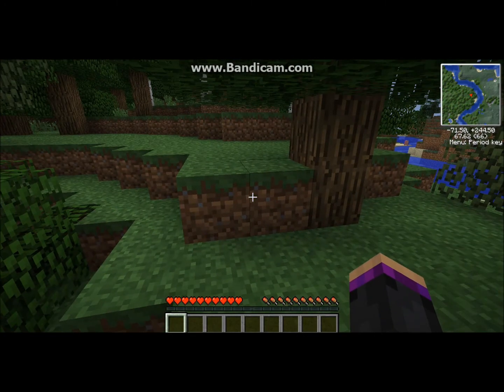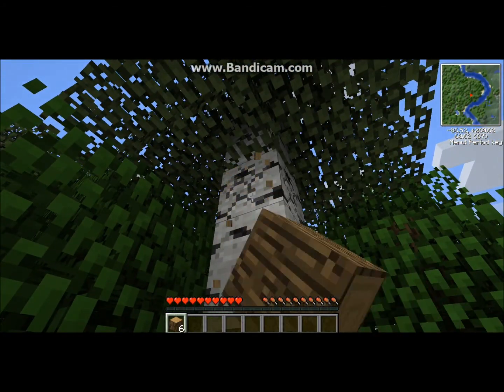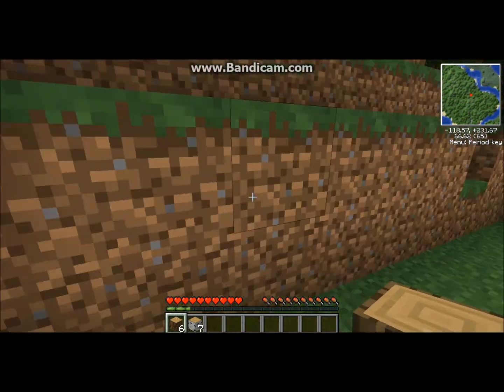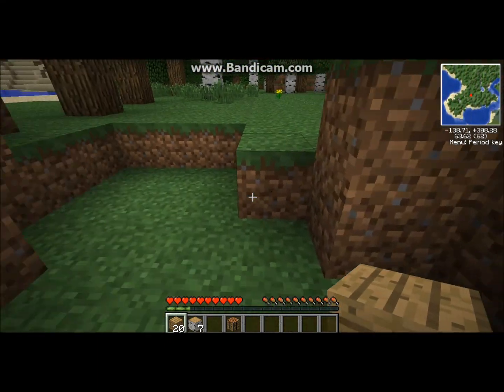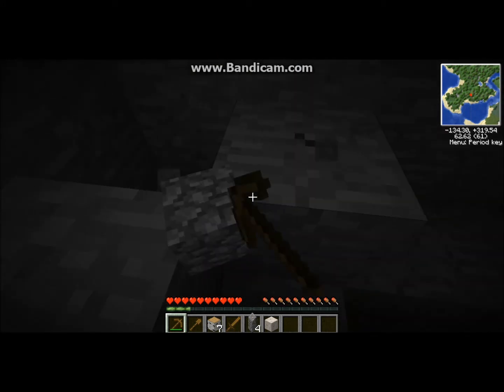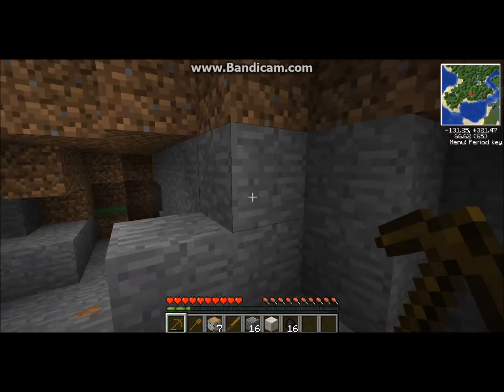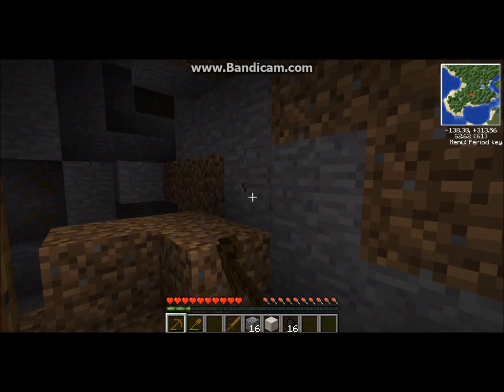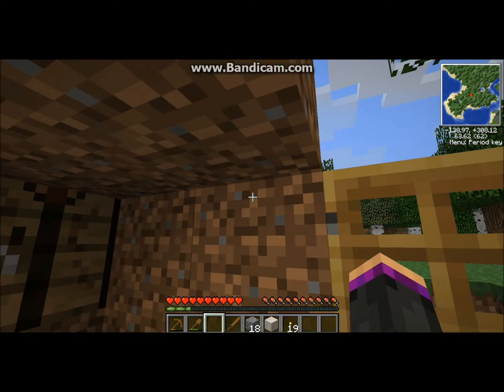Indy plays: Tekkit #1 Punching wood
Hey everyone!! I'm back!! and we are playing minecraft Tekkit!!! YAY!! :)
If you know any good texture packs let me know...